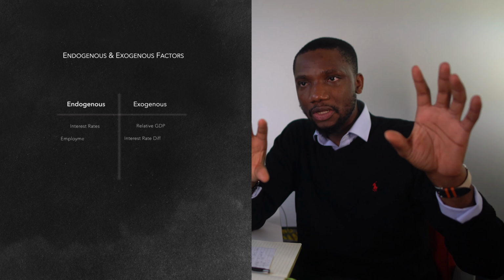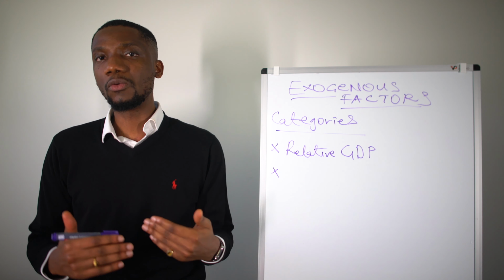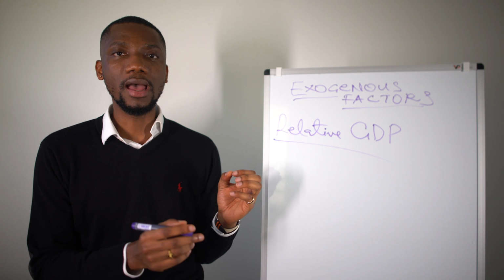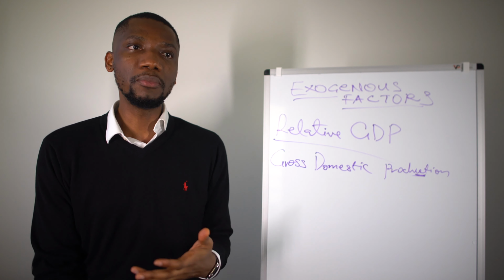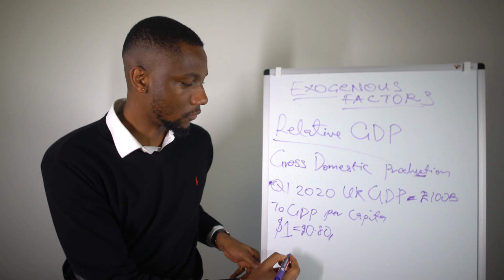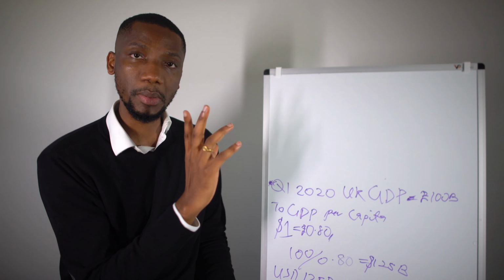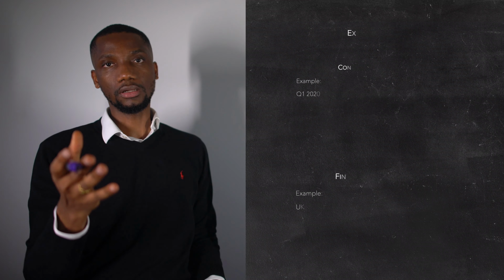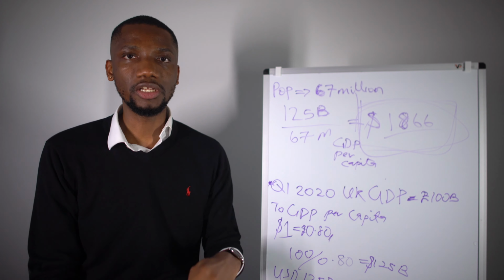Exogenous Factors Part 1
Exogenous factors cover external influences that can affect the economy of a country and invariably have an effect on the country's currency, even its stock market.